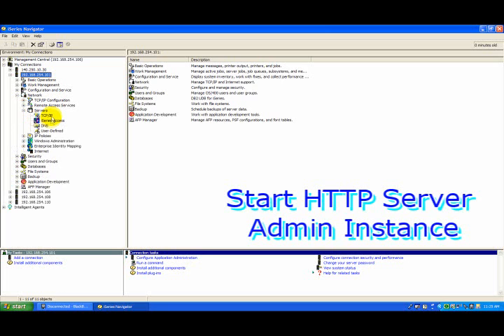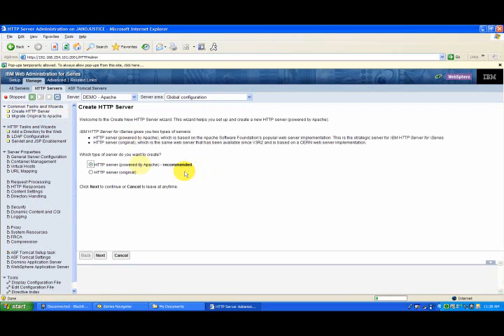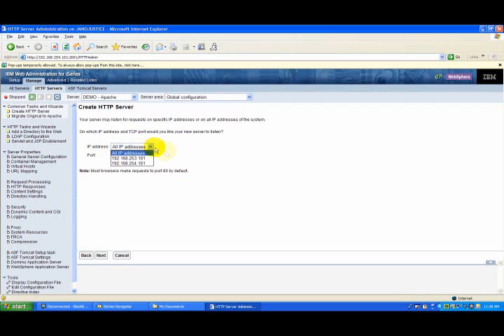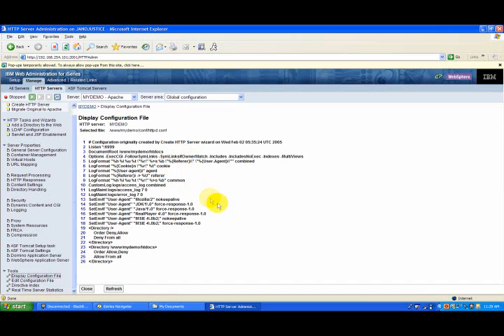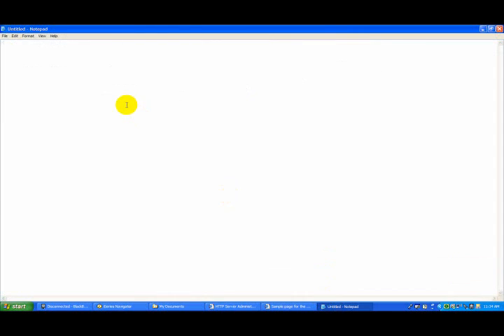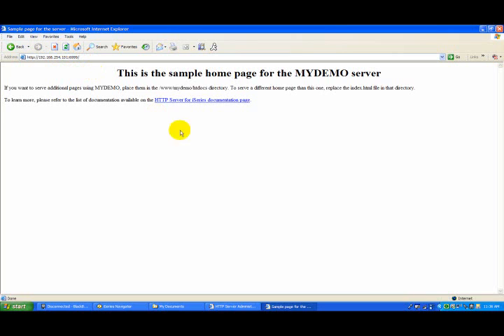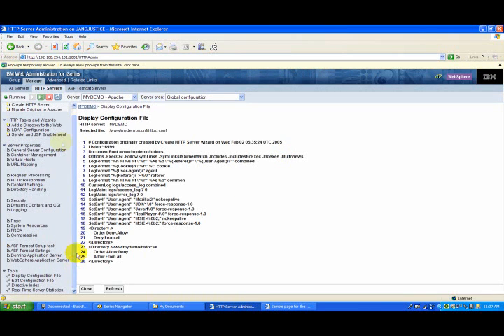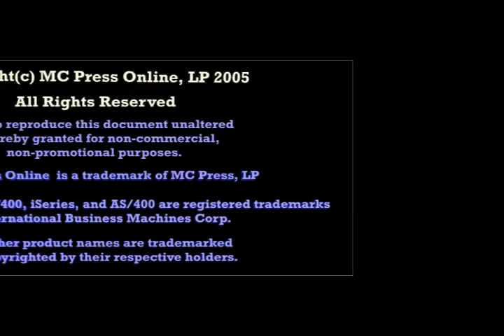Shannon O'Donnell TechTip: Configure iSeries for Web Serving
Shannon O'Donnell - TechTip

If you are still not using your iSeries to serve up Web pages, then you are missing out on one of the most important and useful features of this great system. You do not have to be in the e-commerce business to take advantage of Web serving. There are hundreds of other reasons to use it. For example, you can serve up HTML help manuals for your users, post company news, create an online message forum, and much more. If you are not yet using the iSeries for Web serving because you are not sure how to configure it and get started, then you are in luck. In this video tutorial, industry expert Shannon O'Donnell shows you step by step how to configure your iSeries for Web serving and how to replace the default index HTML page with one of your own.